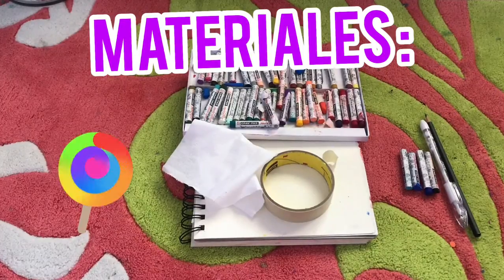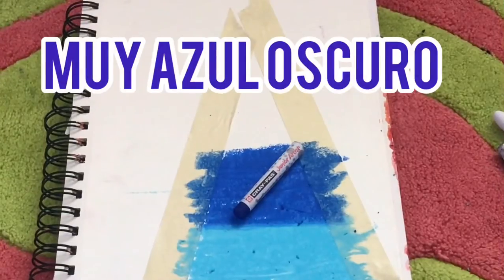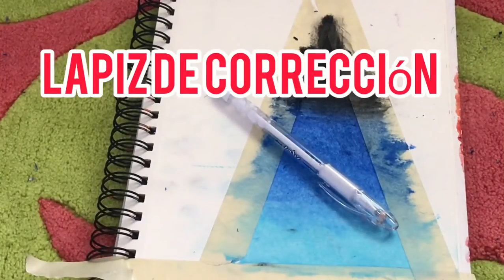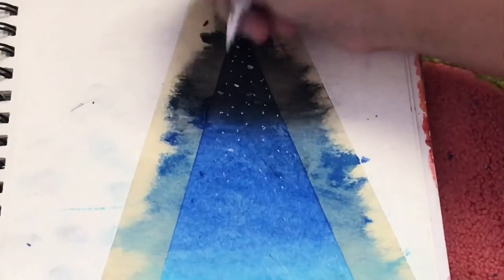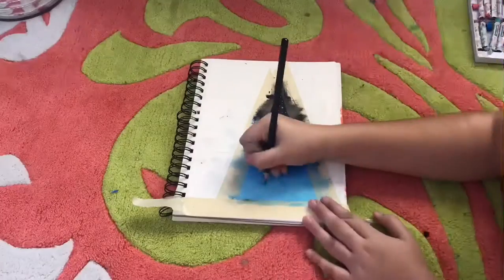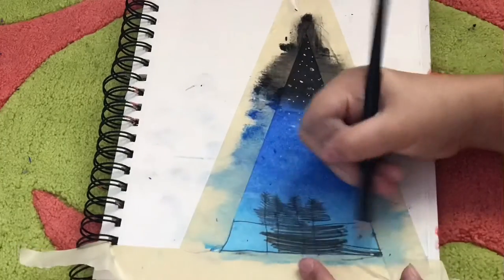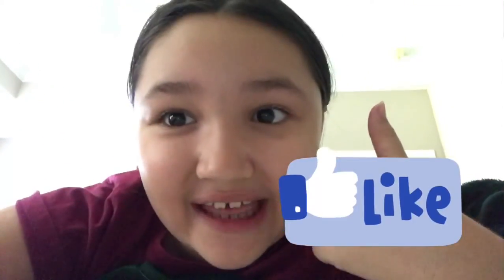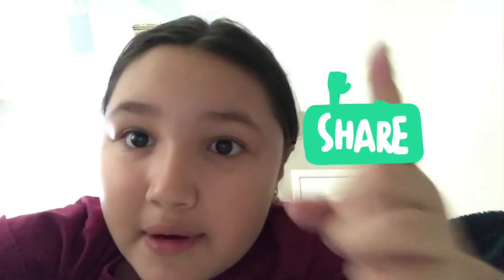How to draw a tent with a Night sky +correction pen (oil pastel) step by step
Hi all !!!

Today’s video is about how to draw a tent with a night sky +correction pen